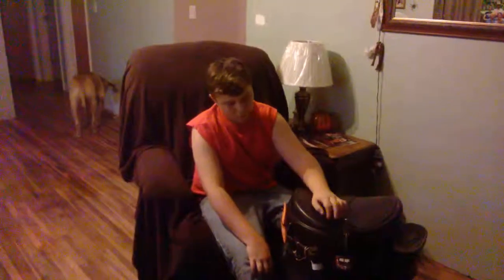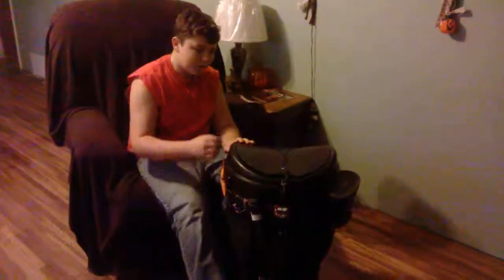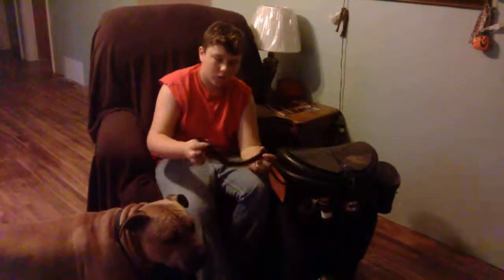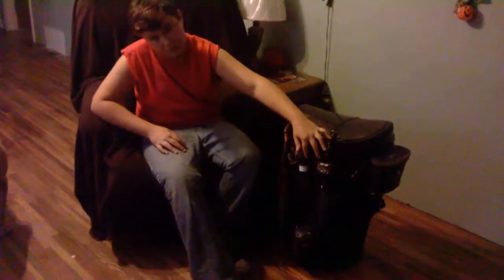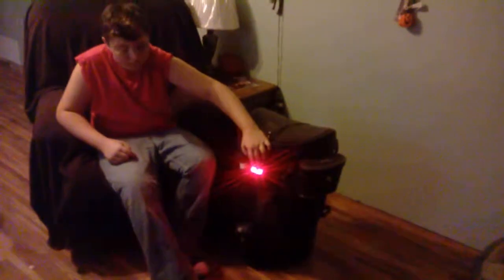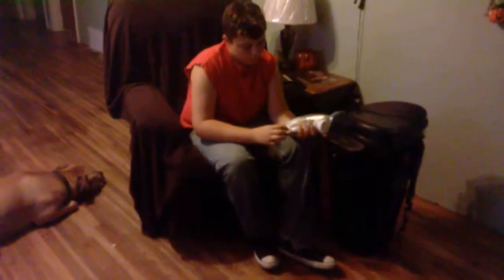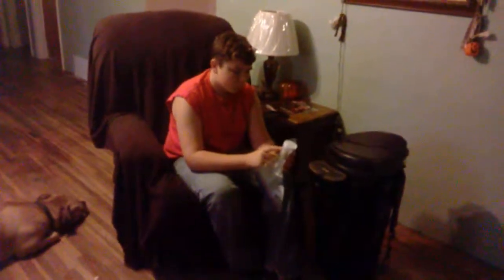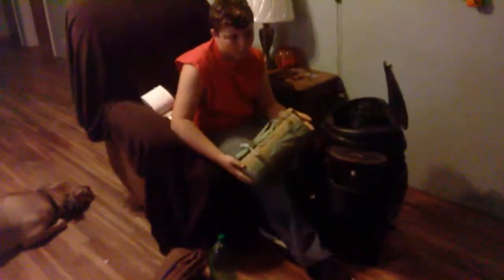my camping basket